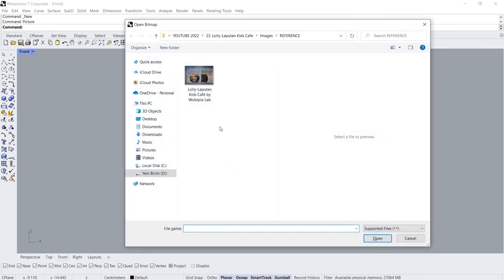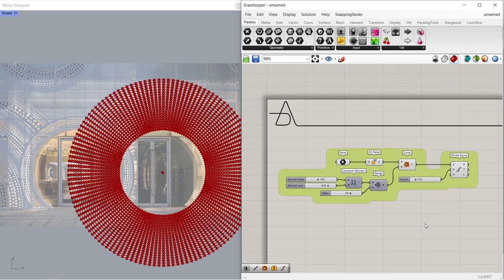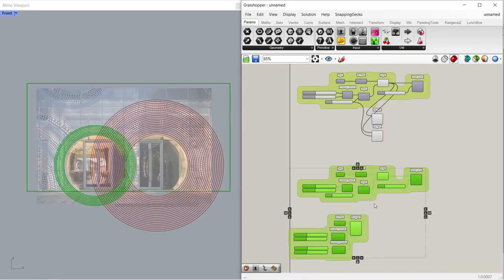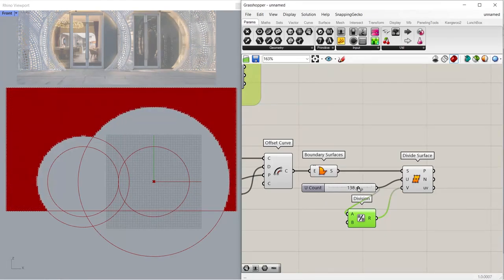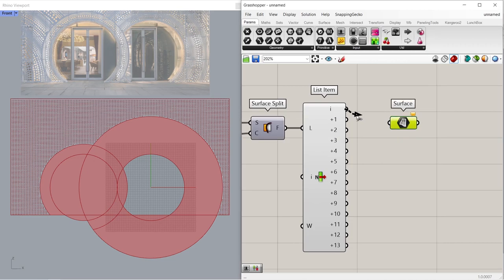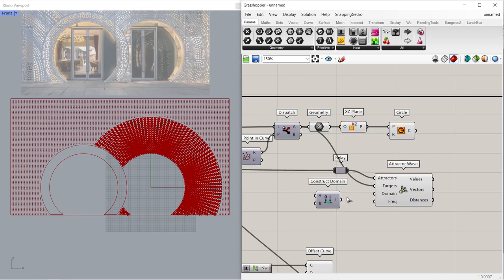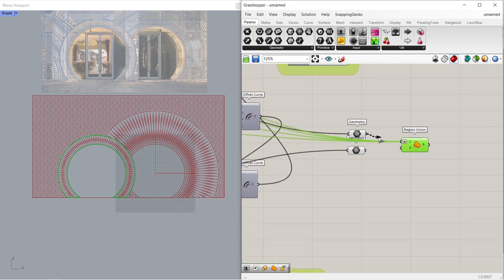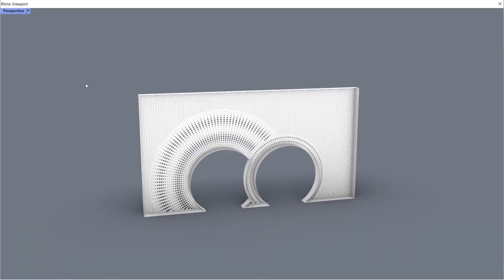Parametric Entrance Architecture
Grasshopper parametric entrance, Grasshopper parametric architecture tutorial, Rhino tutorial, facade design, Rhino architecture, architectural modeling.

Project: Lolly-Laputan Educational Restaurant
Designed by: Wutopia Lab
Location: Dalian, China

Modeling tutorials for architects
Modeled by: Adam